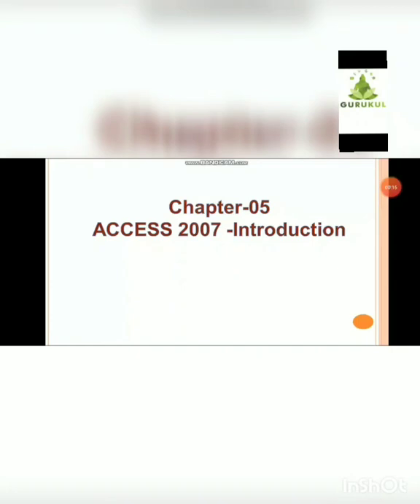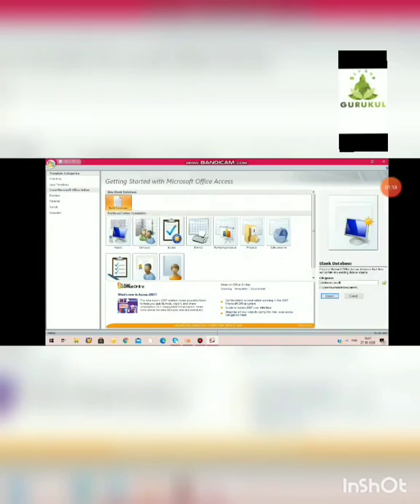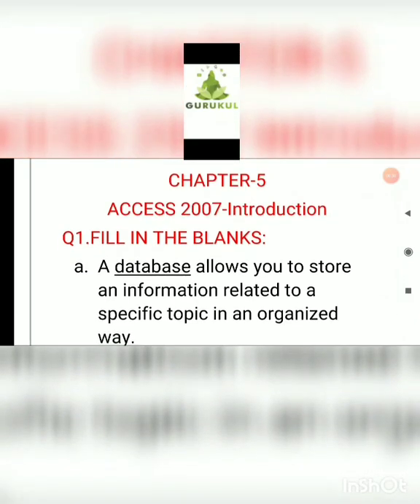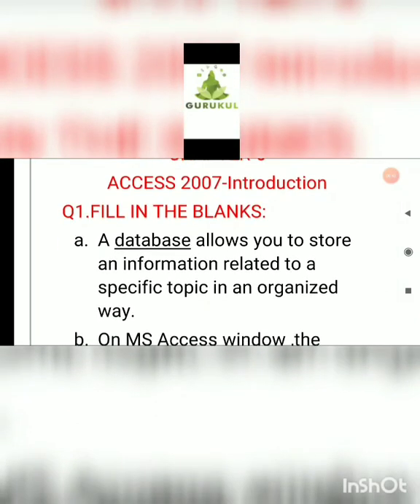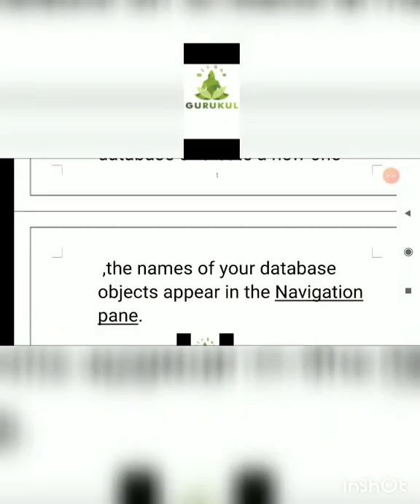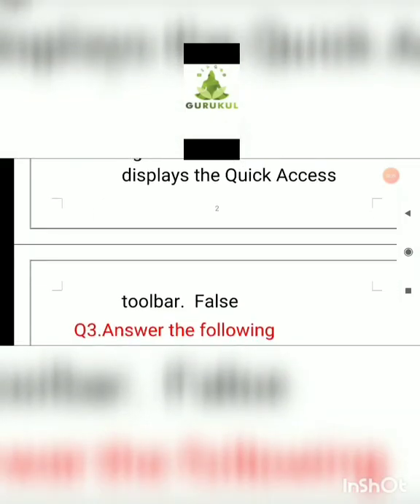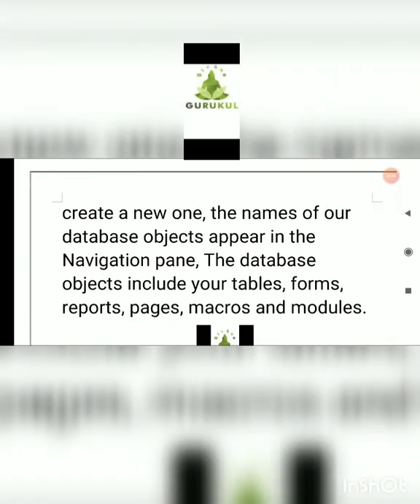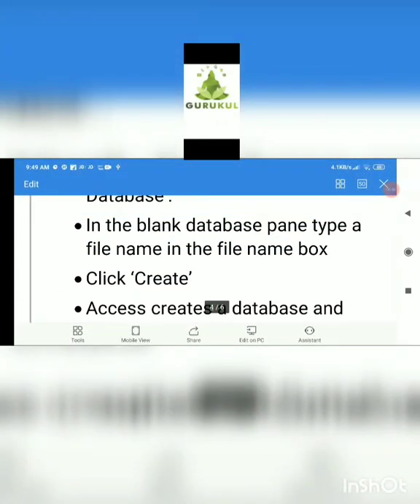8th - Computer - chapter 5